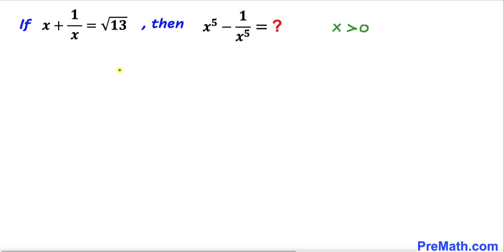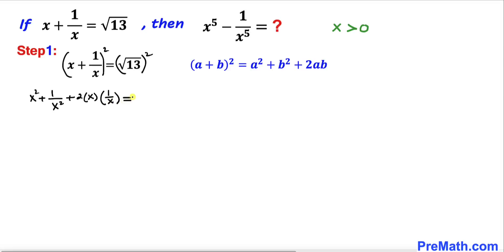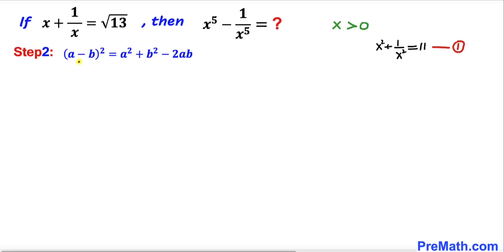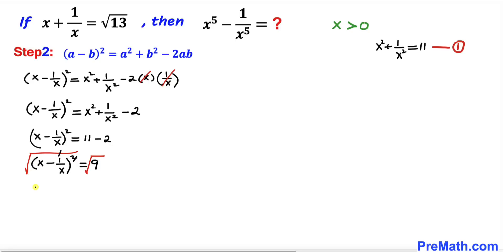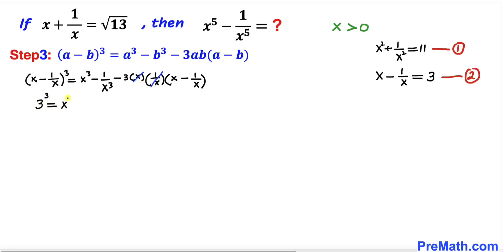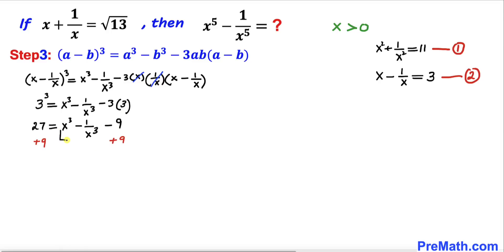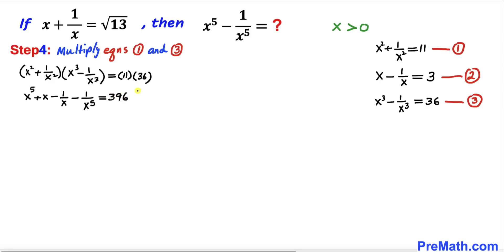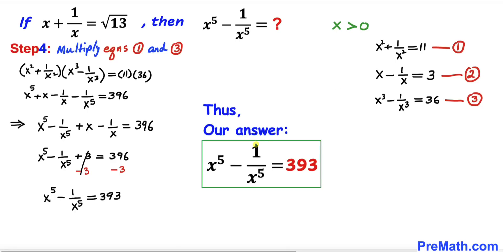Olympiad Mathematics | Learn to find the value of x^5 - (1/x^5) | Math Olympiad Preparation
Learn how to solve this given exponential if-then problem by using basic algebra and manipulations. Step-by-step explanation by PreMath.com

blackpenredpen
math olympics
olympiad exam
math olympiada
British Math Olympiad
olympics math
olympics mathematics
Number Theory
mathcounts
math at work
exponential equation
cubic equation
pre math
Poh Shen Loh
Olympiad Mathematics
Learn to find the value of  x^5 -(1/x^5)
Rational Equations
Rational Equation
Radical Equation
Radical Equations
Competitive exams